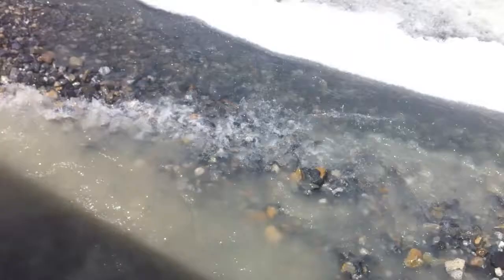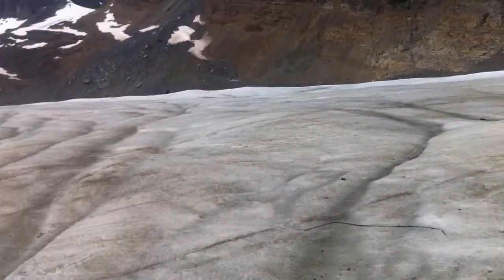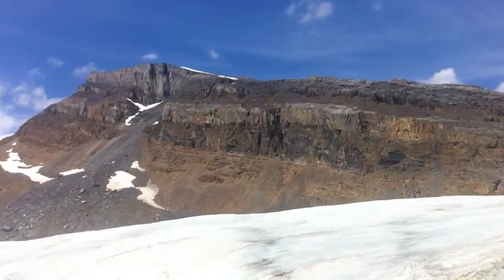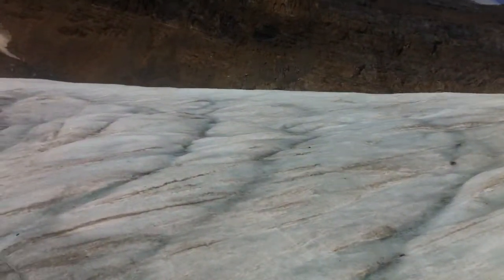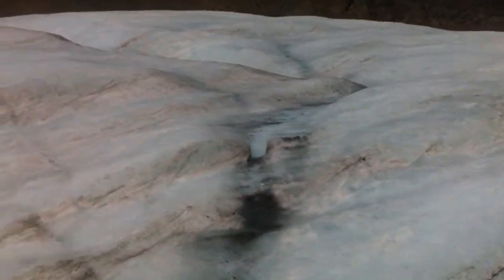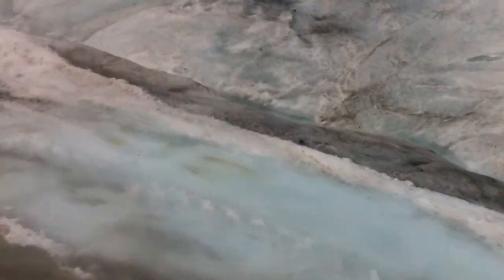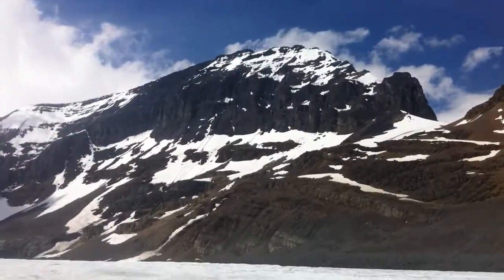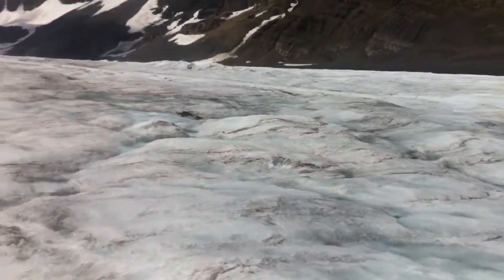Ice Explorer Bus to Athabasca Glacier Part 2/2 - Columbia Icefield, Alberta (July 1st, 2017)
Here's part 2 of my ride on the Terra Bus to the Athabasca Glacier in Columbia Icefield, Alberta. This was filmed on Canada Day 2017.